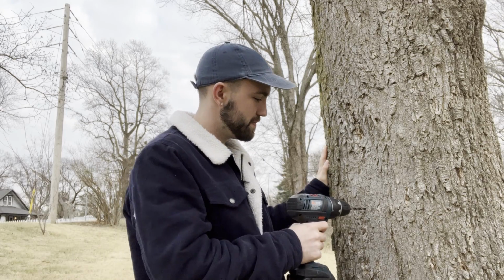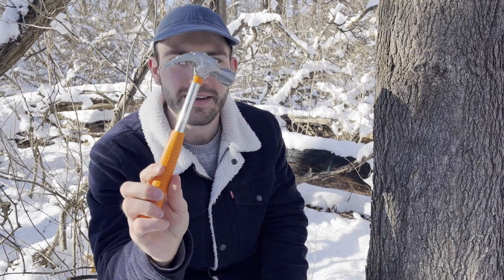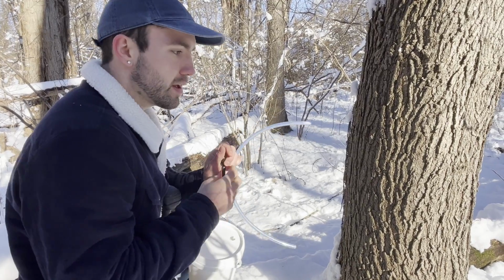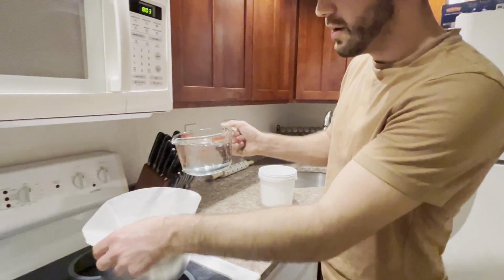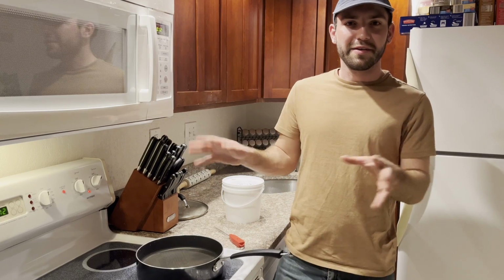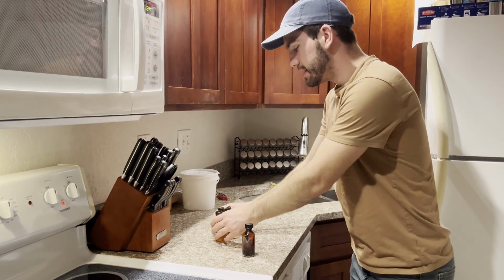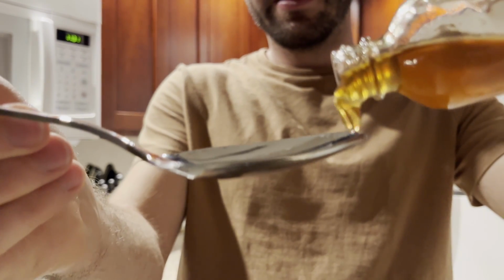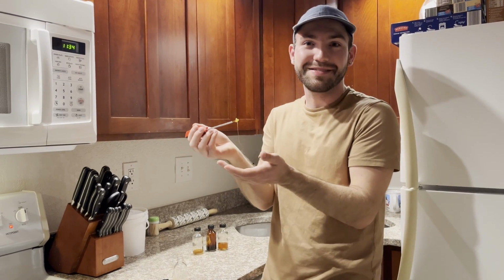How To Make Maple Syrup (For Beginners)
Let's learn how to make some maple syrup! If you're a beginner to making maple syrup, this video is perfect for you :)
Species in this video:
1. Acer saccharum (Sugar maple)
2. Acer negundo (Boxelder)
3. Juglans nigra (Black walnut(
4. Platanus occidentalis (Sycamore)

1. Maple Tree Tapping Kit (includes taps, lines, and filter)
2. Food-safe Buckets (for collecting sap)
3. Glass Syrup Bottles
4. Digital Thermometer
5. Drill Bits (drilling into trees)